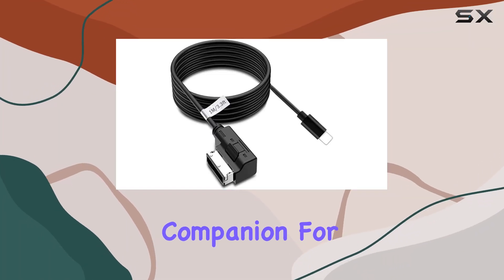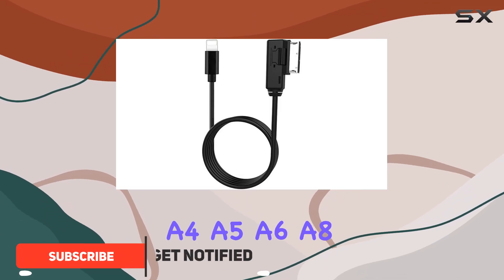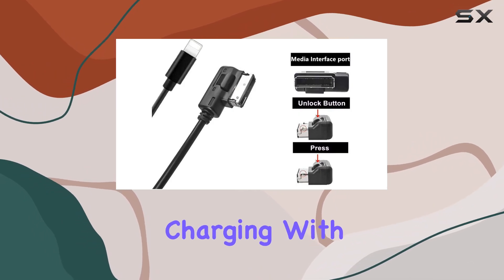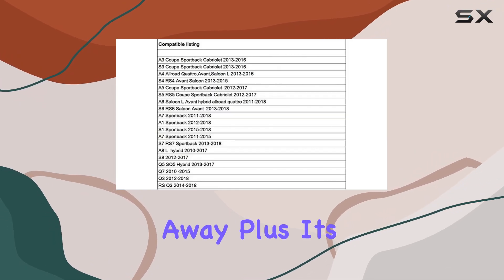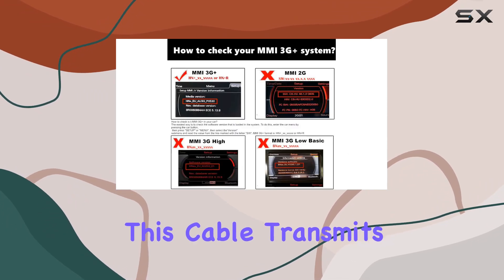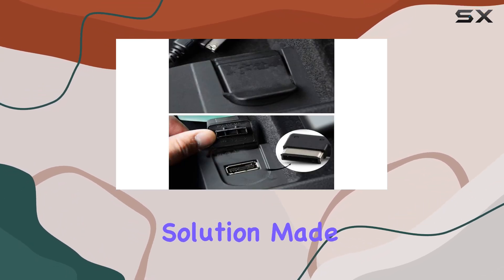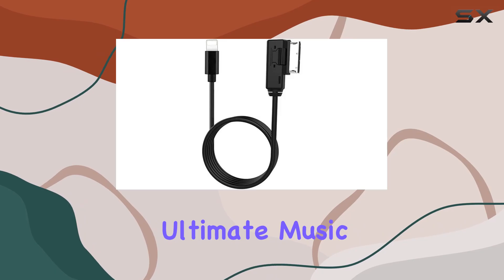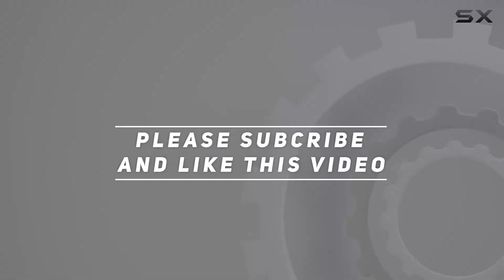LITEMATIRA AMI Music Interface Cable for MMI 3G+ System - Best Aux & Charging Solution for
0:00 Intro
0:06 Review

Things that we mentioned in this video:
AMI Music Interface Char-ge : B06XRBR3S4